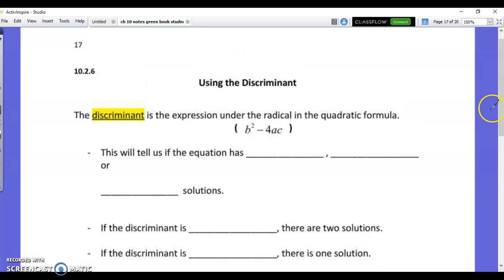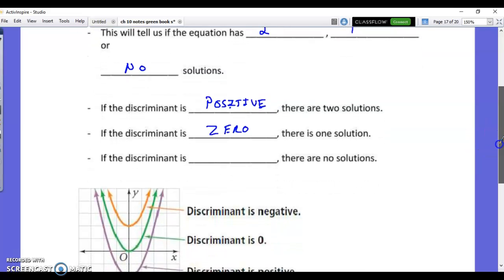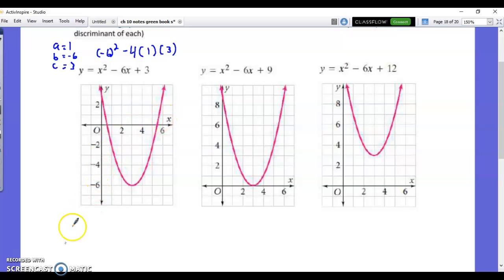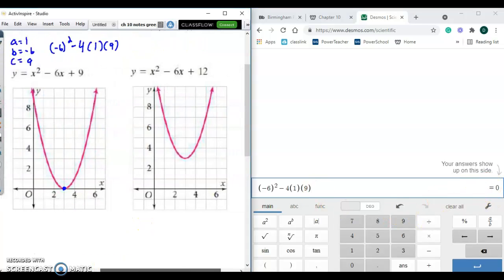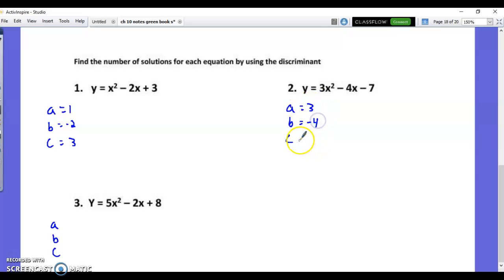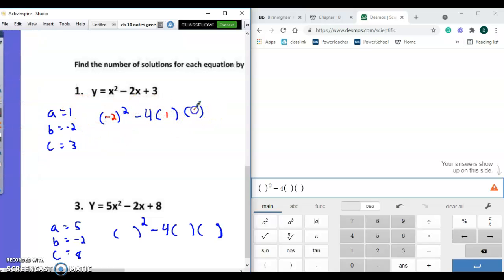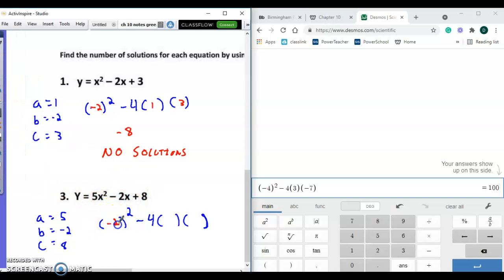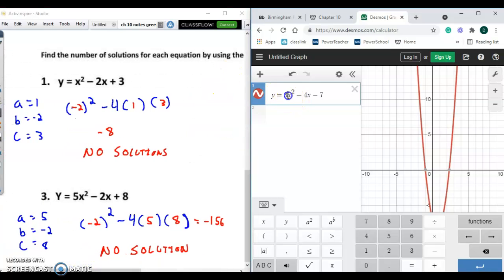10.2.6: using the discriminant to find # of solutions